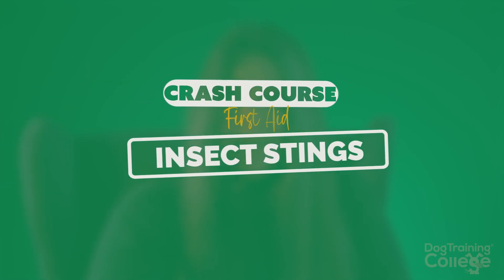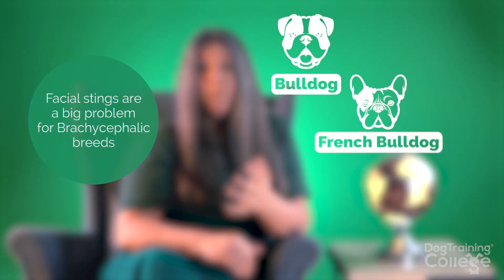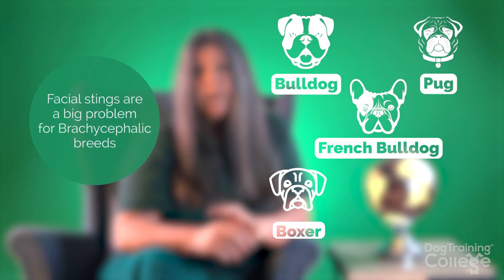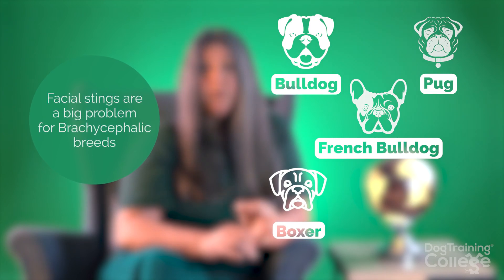What to do if your dog gets stung by a Bee or Wasp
Insect stings on dogs are very common. In this video, Rachel Bean, explains what to do if your dog gets stung by a bee.

Already a pet pro wanting to learn more?